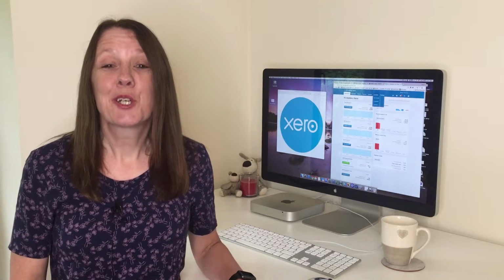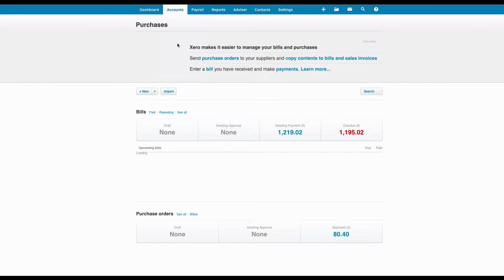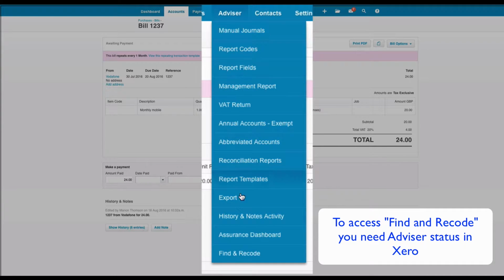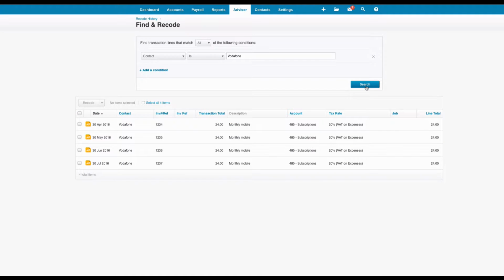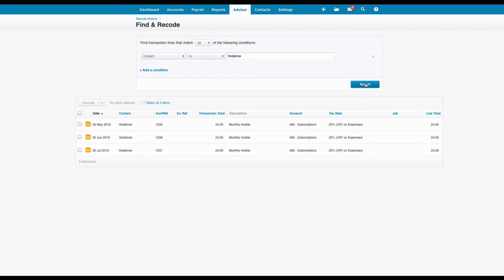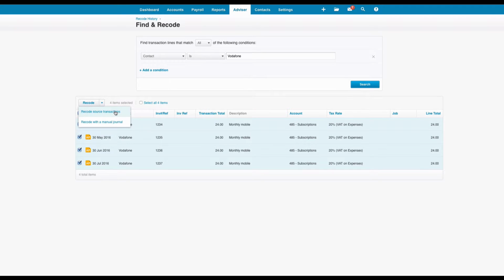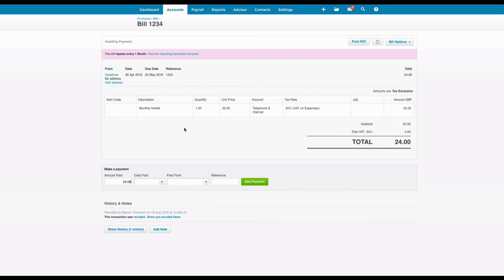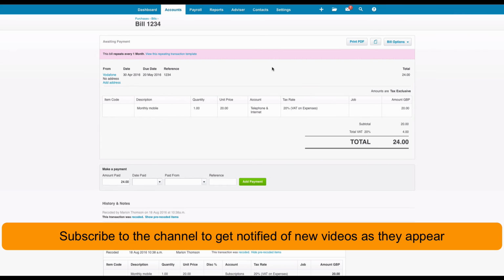How to use Find and Recode in Xero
In Xero, you can amend multiple mistakes all at once by using Find and Recode.

2019 UPDATE
The Xero menus have been updated since this video was recorded

From the Dashboard you now choose:

TO SEARCH FOR YOUR BILL
Business
Purchases Overview
Search

TO USE FIND AND RECODE
Accounting
Advanced
Find and Recode

I hope you still enjoy the video.
Until next time, happy xero-ing :-)